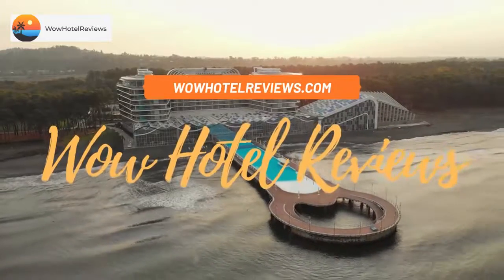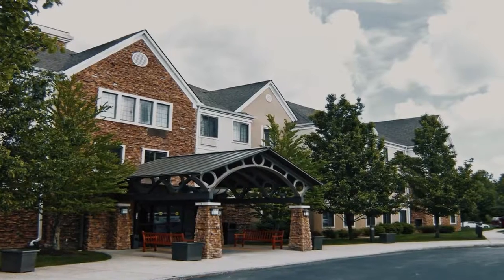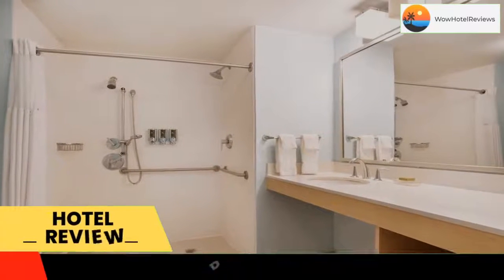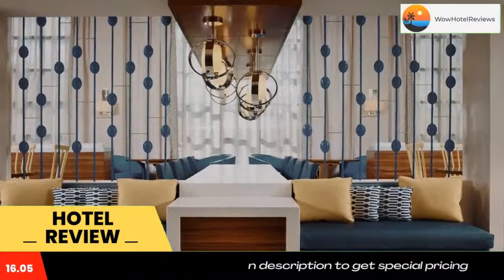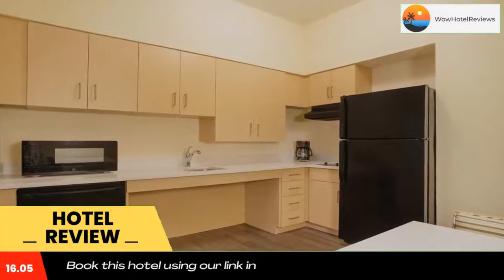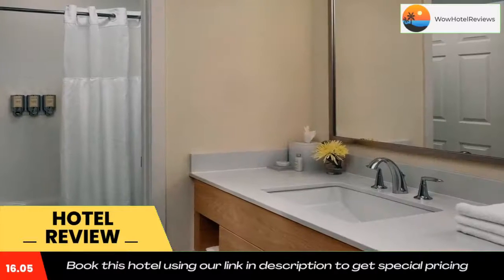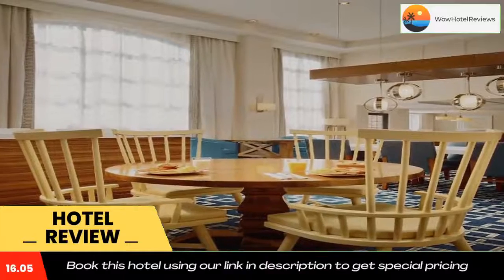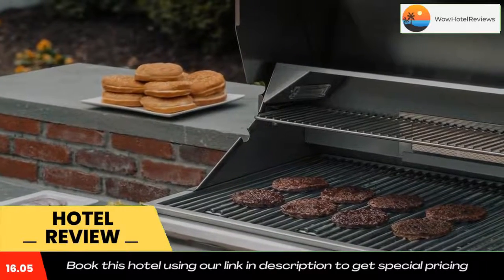Sonesta ES Suites Parsippany Review - Parsippany , United States of America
Sonesta ES Suites Parsippany

Located 0.6 mi from Interstate 80, this Parsippany hotel is within 8.7 mi of the Morristown Municipal Airport and corporate offices like Merrill Lynch and Mercedes Benz. The suites feature a kitchen complete with a stove. A prepackaged breakfast is provided. Breakfast items include a muffin or Danish, granola bar, whole piece of fruit and a bottle of water. A coffee station is also available in the morning.
A cable TV and a seating area is supplied in the suites at Sonesta ES Suites. There is also an private bathroom with a hairdryer.
Guests staying at the property can also enjoy the indoor pool and the sports court.
Shopping and dining at Rockaway Mall and at Willowbrook Mall is within 12 mi of the property.